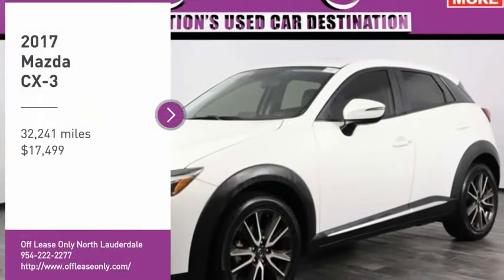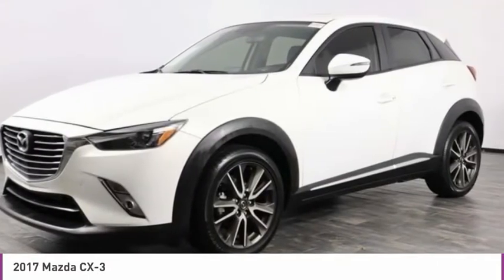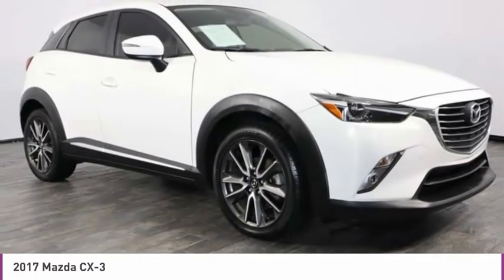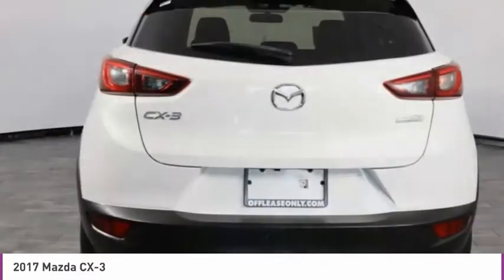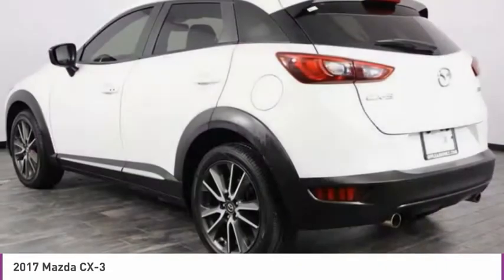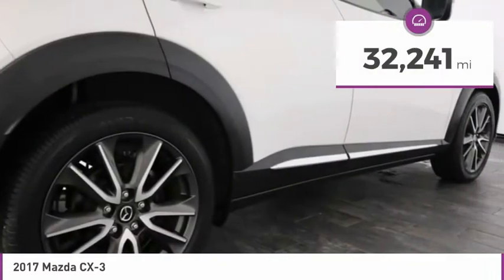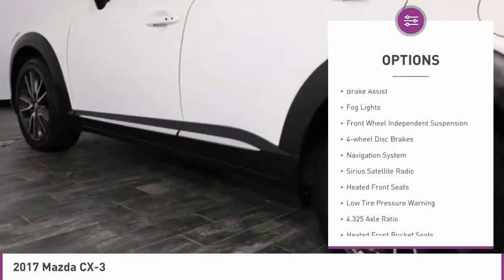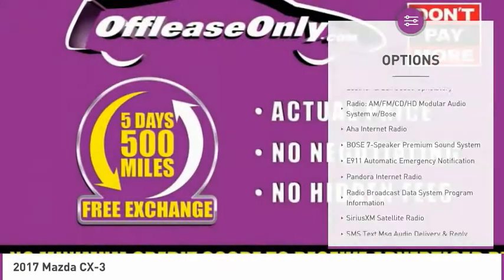2017 Mazda CX-3 B308537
2017 MAZDA CX-3 North Lauderdale, FL
Stock# B308537

827 South State Road 7

IIHS Top Safety Pick+. Only 32,239 Miles! Boasts 34 Highway MPG and 29 City MPG! This Mazda CX-3 delivers a Regular Unleaded I-4 2.0 L/122 engine powering this Automatic transmission. CRYSTAL WHITE PEARL MICA PAINT, CRYSTAL WHITE PEARL MICA, BLACK, LEATHER & LUX SUEDE UPHOLSTERY -inc: lux suede gray inserts.

* This Mazda CX-3 Features the Following Options *
Wheels: 18  x 7  Aluminum Alloy, Wheels w/Machined w/Painted Accents Accents, Variable Intermittent Wipers, Trip Computer, Transmission: 6-Speed SKYACTIV Automatic -inc: manual shift mode and sport mode, Torsion Beam Rear Suspension w/Coil Springs, Tires: P215/50R18 AS, Tailgate/Rear Door Lock Included w/Power Door Locks, Strut Front Suspension w/Coil Springs, Stitcher Internet Radio.

* This Mazda CX-3 is a Superstar! *
IIHS Top Safety Pick+, KBB.com Brand Image Awards.